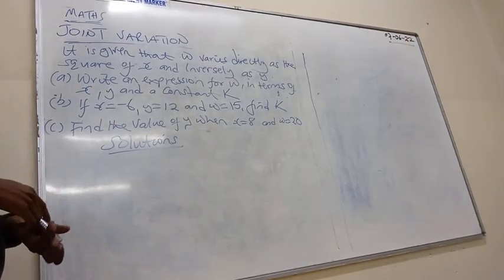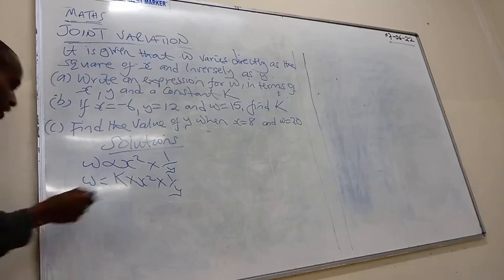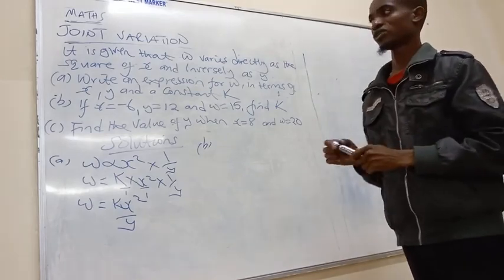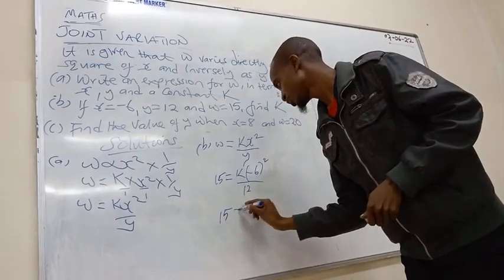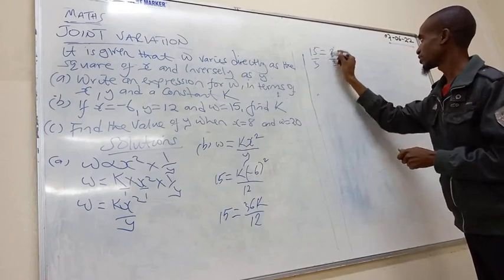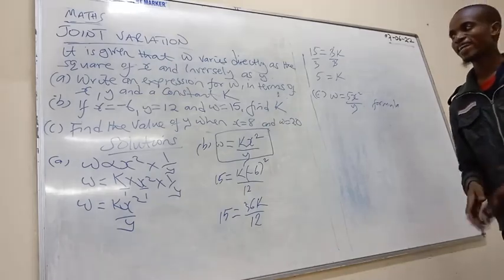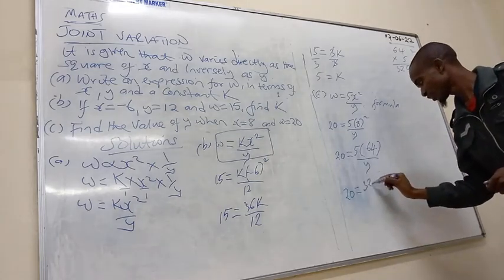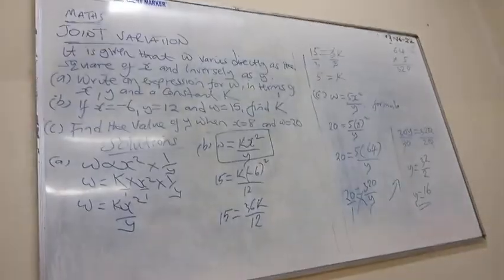Joint Variation. 27 Oct.3016 P1. Q20